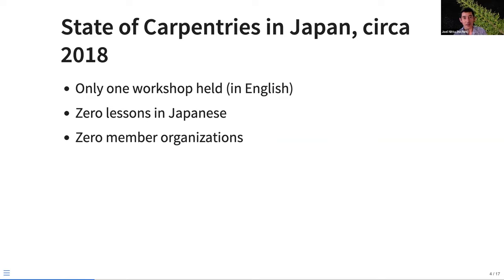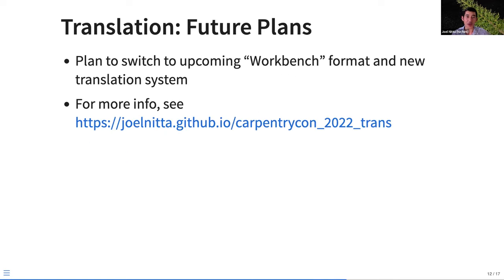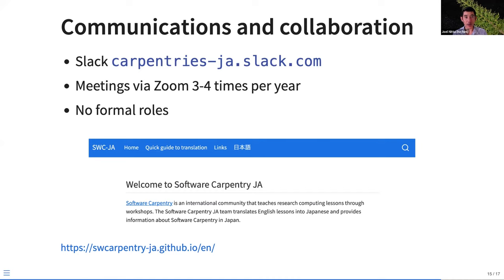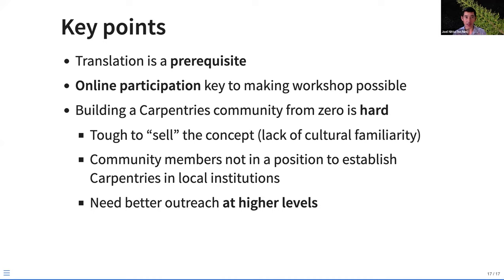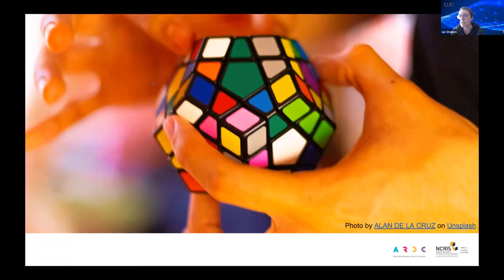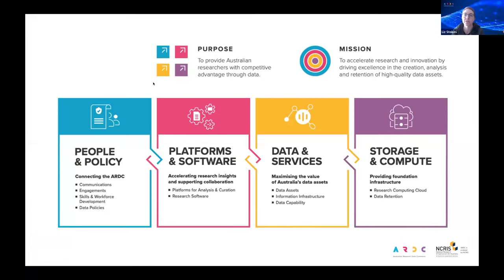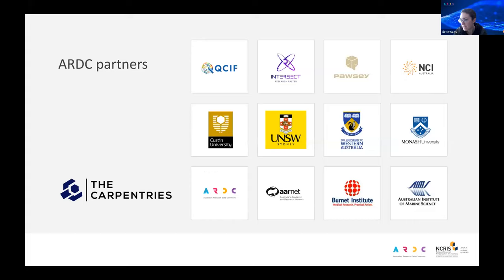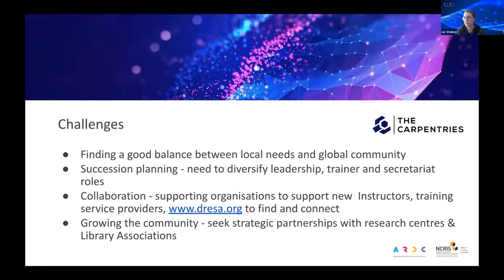CarpentryCon 2022: Panel - The Carpentries Regional Subcommunities - Oceania/Asia (EN)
PANELISTS
Liz Stokes, Australian Research Data Commons
Annajiat Alim Rasel, BRAC University
Nisha Ghatak, New Zealand eScience Infrastructure
Joel Nitta, University of Tokyo

ABSTRACT
Multiple subcommunities exist within The Carpentries, defined as groups of individuals either serving in the same community role within the organisation, sharing common interests, or located in the same geographic region. This panel will include community coordinators from regional subcommunities that are in neighboring time zones. Following brief presentations by the panelists and questions from the audience (1 hour), the panel will transition to a brief breakout session (30 minutes). During this time, panelists will engage with members of the community to better understand their needs and how they can best support them in their community roles. The outcomes of the session will be to raise awareness of subcommunity activities, to develop networks in adjacent time zones, and to build capacity in community management across the organisation.